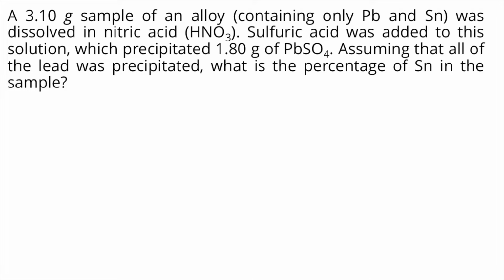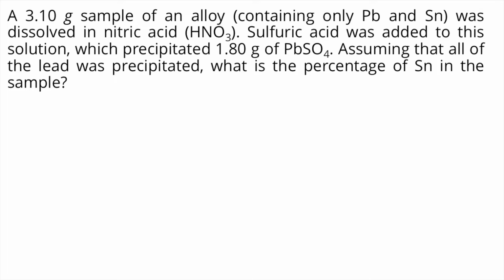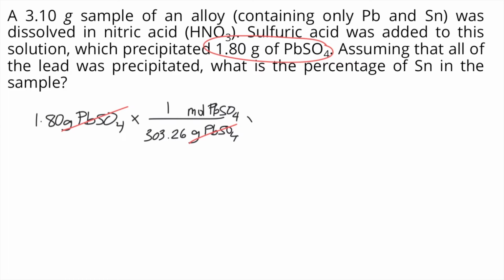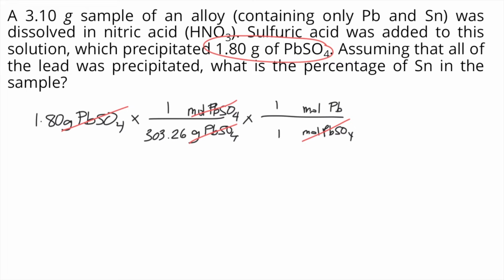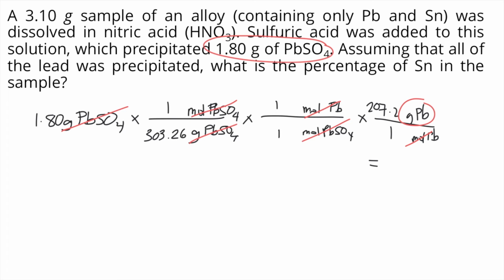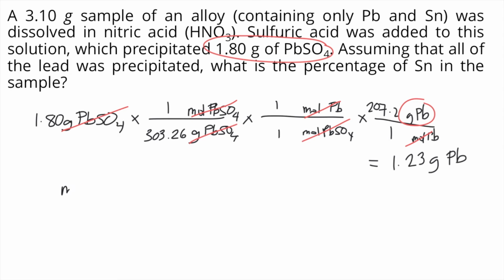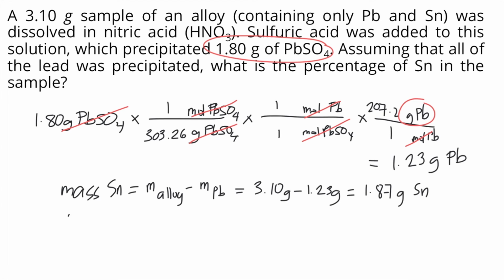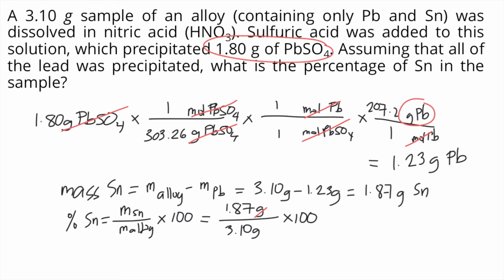A 3.10 g sample of an alloy (containing only Pb and Sn) was dissolved in nitric acid (HNO3).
A 3.10 g sample of an alloy (containing only Pb and Sn) was dissolved in nitric acid (HNO3). Sulfuric acid was added to this solution, which precipitated 1.80 g of PbSO4. Assuming that all of the lead was precipitated, what is the percentage of Sn in the sample?